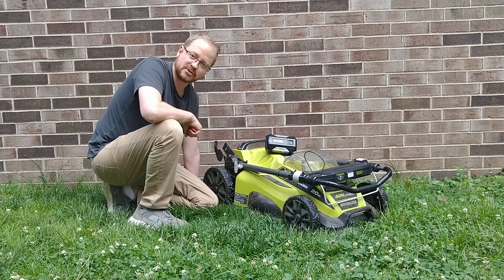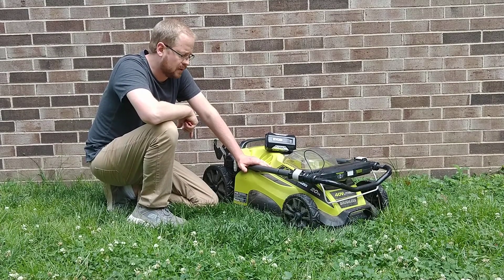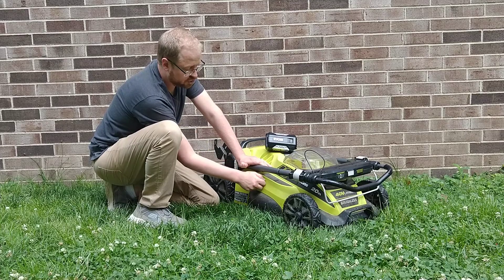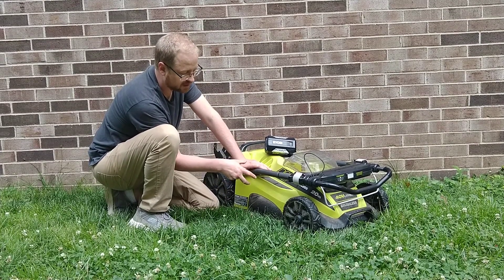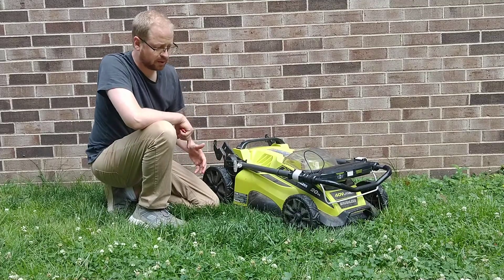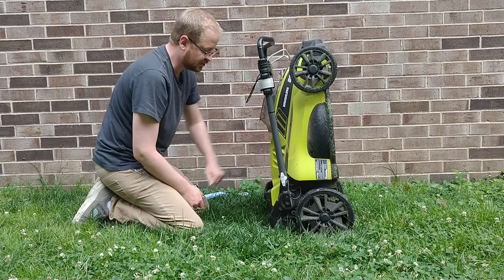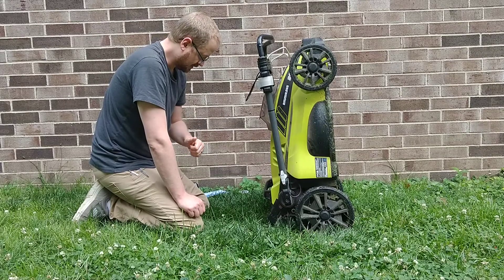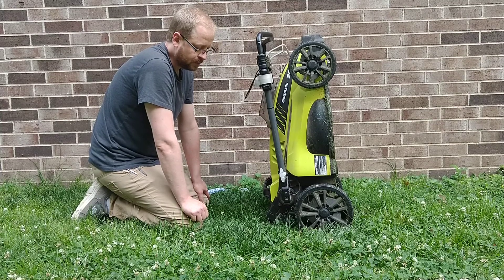Quit running to the gas station! Five benefits of electric lawn mowers (battery push mower)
- No gas means you save trips to the gas station
- No oil means less maintenance for you to do
- This model (Ryobi) has a plastic shell so it's lighter weight so this means it's easier for you to push
- It's quieter
- Because it doesn't have gas or oil, it can stand up for storage and save you space